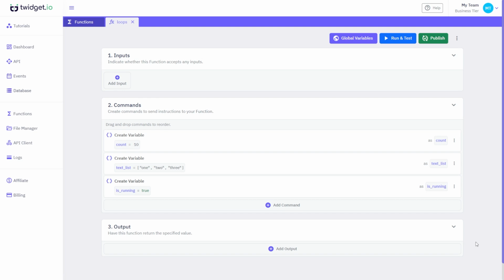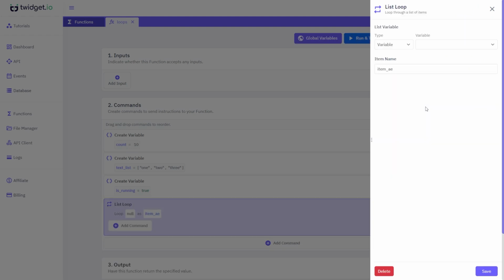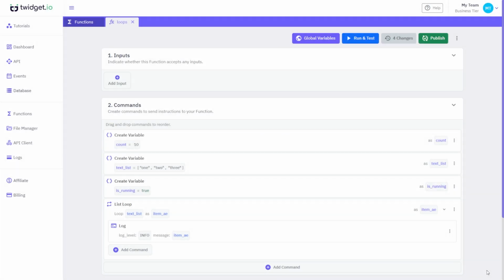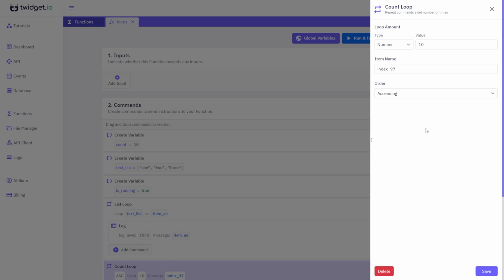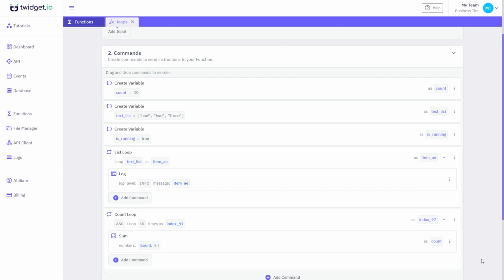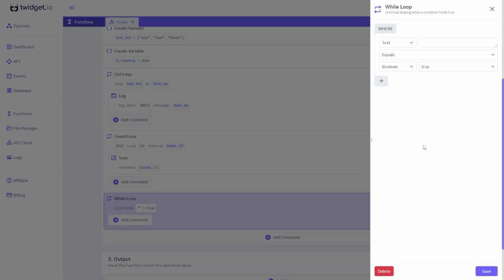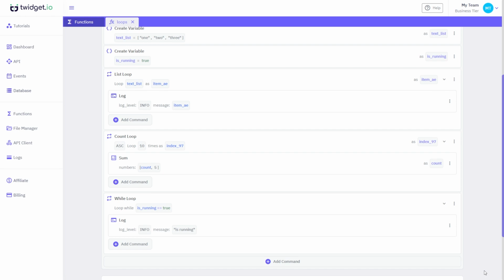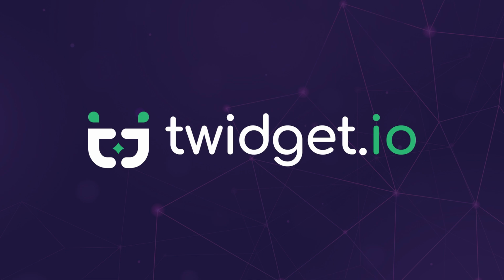Loops - Twidget.io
In this video we go over Loops in Twidget